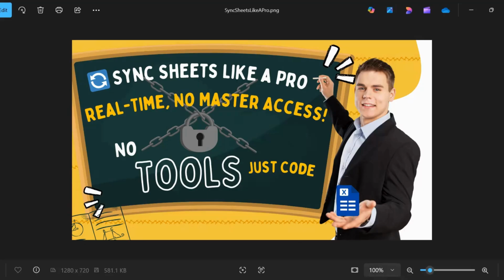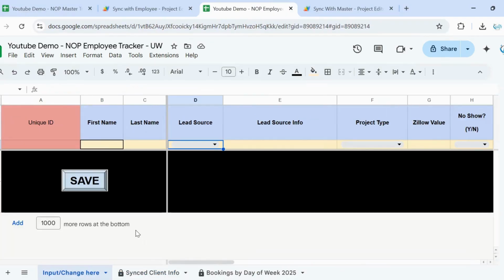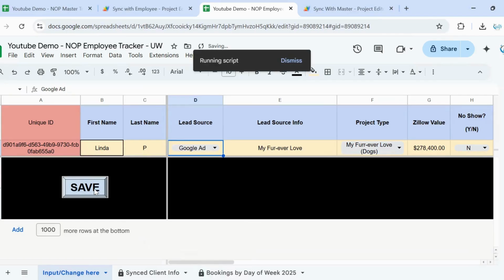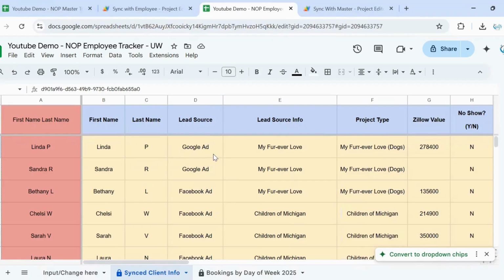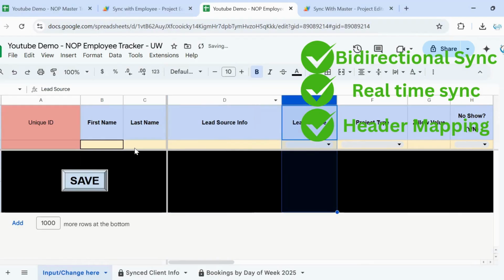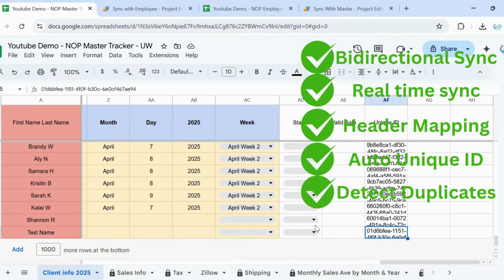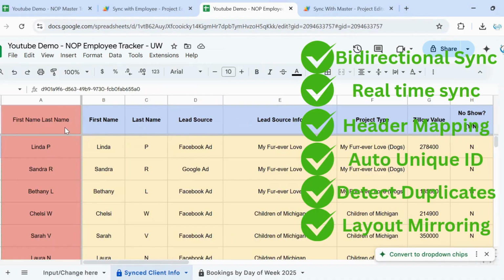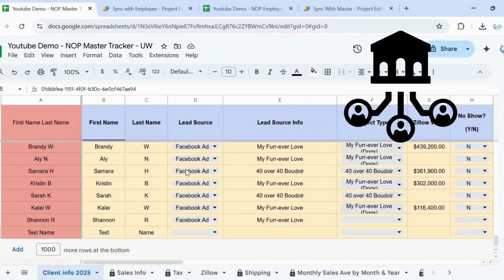Google Sheets Sync SECRECY EXPOSED! No Add-Ons Needed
Are you managing data across multiple teams or spreadsheets in Google Sheets—and tired of inconsistent updates, broken permissions, or copy-paste chaos?
Here’s a custom-built, professional-grade bi-directional sync system using pure Google Apps Script—no add-ons, no third-party tools.
▶️ What this solution demonstrates:

🔄 Bi-directional sync between Master and Slave spreadsheets
🔐 Slave sheet users have zero access to the Master sheet—privacy enforced
🆔 Auto-assignment of Unique IDs for tracking and conflict-free updates
⚡ Real-time synchronization on form submission or data edits
📁 Custom mapping and formatting sync—columns don't need to match
🧠 No manual triggers needed—it all runs on onEdit() and doPost()
✅ 100% built on Apps Script—lightweight, secure, fully customizable
📄 Smart Validation: Prevents duplicate records and intelligently assigns UUIDs to new entries.
🔧 Maintainable Codebase: Structured logic, header mapping, formatting sync, and editable parameters.

This custom system is ideal for:

HR teams managing employee records
Distributed data entry teams
Admins wanting to preserve centralized control with remote collaboration
Anyone needing real-time data coordination in Google Sheets without compromising security or requiring access to sensitive master data